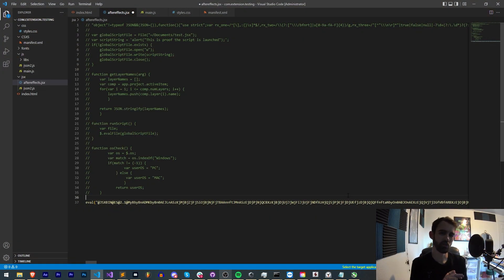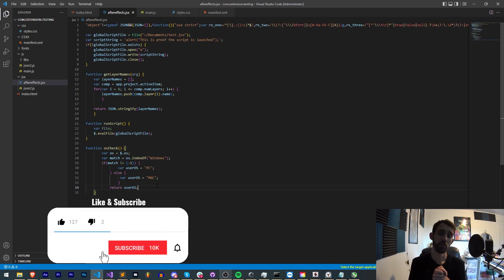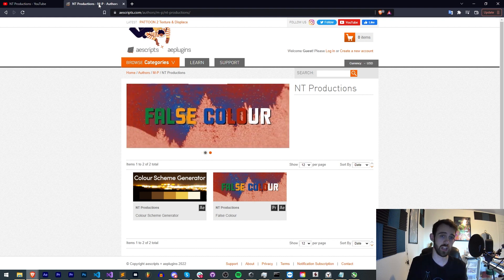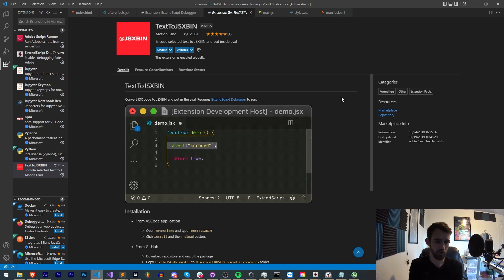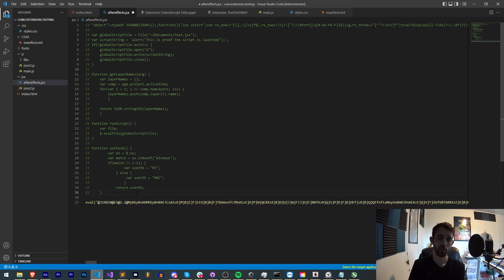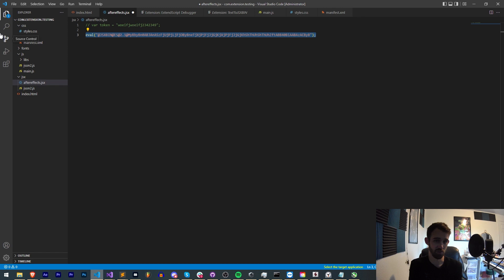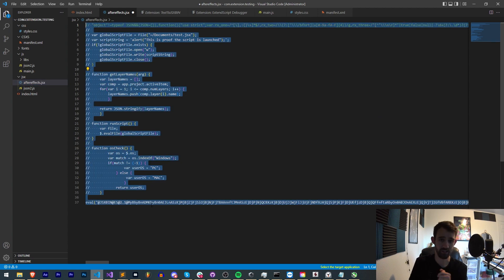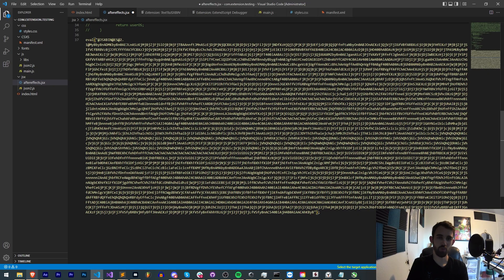Adobe Scripting QuickTip - JSXBIN 2.1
How to encrypt your scripts with JSXBIN 2.1, a slightly more hard to crack encryption from 2.0.
*In this video I mention it is not yet possible to crack this encryption. But in reality, it is close enough to JSXBIN 2.0 to be decoded with extra work*

BTC- 3H5VB5RTUs6cNYuuauWd1pzcrUDiE66qsq
ETH/ERC-20- 0x63c70f3d0aB34F2de6afA872f2E1E39B73cBE794